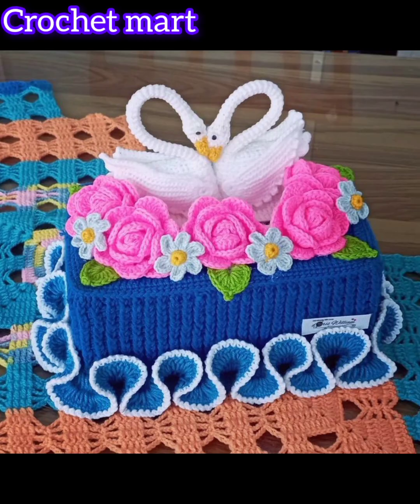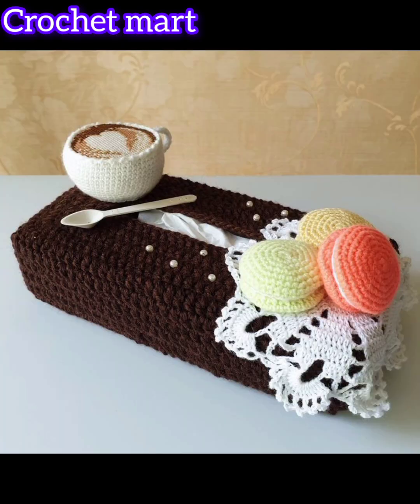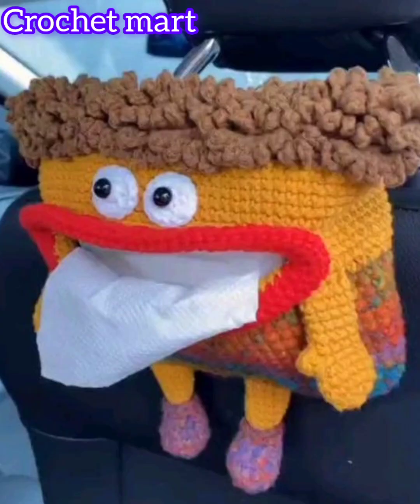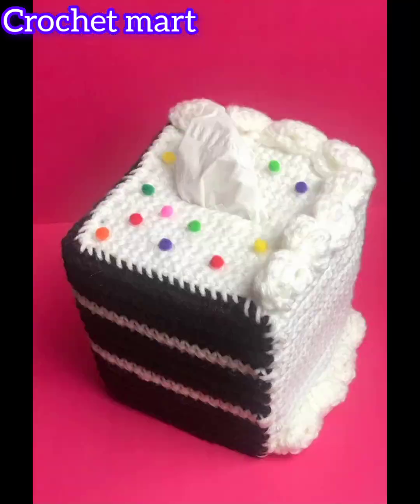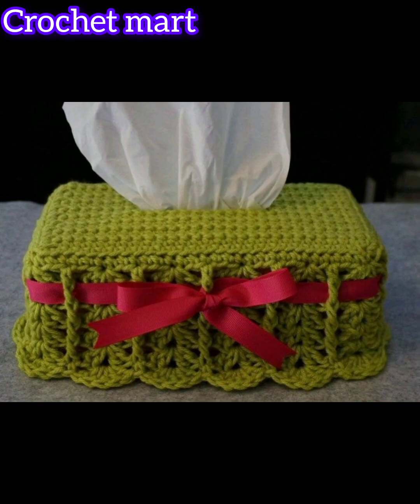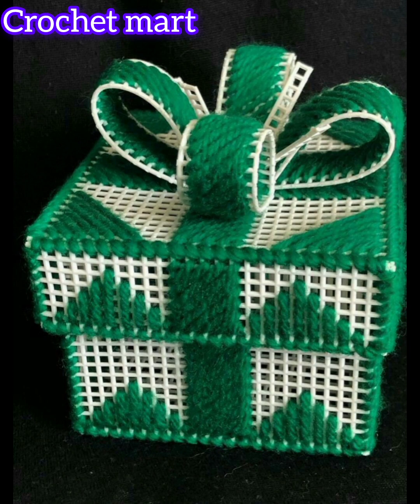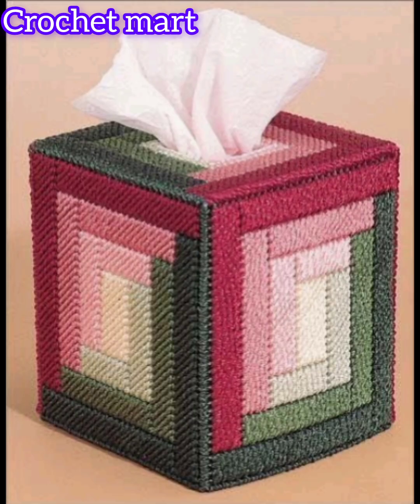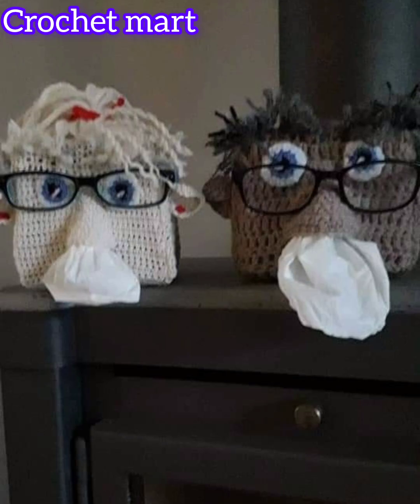Crochet tissue box cover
This video will show you Crochet tissue box||Crochet articles